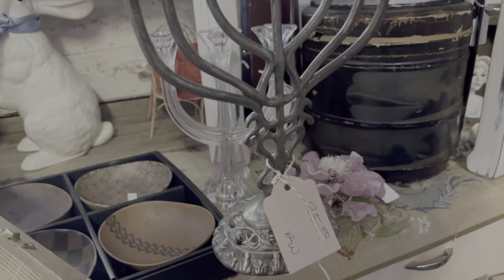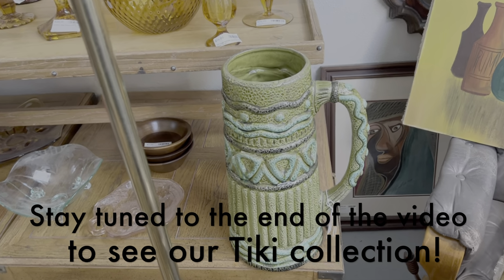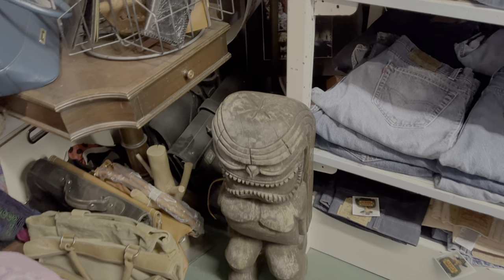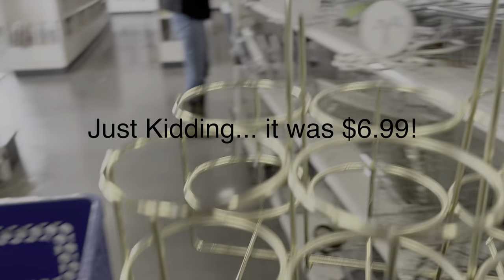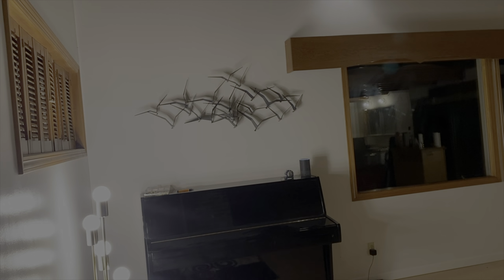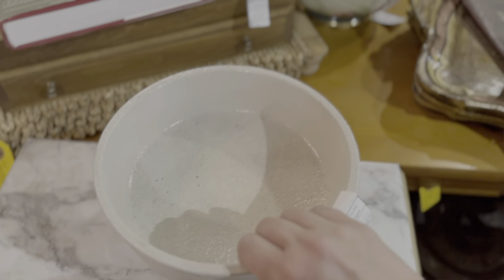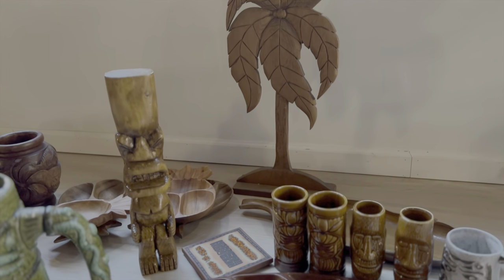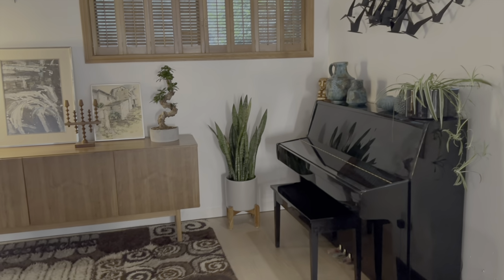SOMETIMES YOU HAVE TO GO BACK! Thrift Road Trip | Thrift With Me | Thrift Haul | Shopping Goodwill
Who's ready for not one but TWO trips to Tacoma, Washington?? Let's go check out a few Goodwill locations, some shops on the historical Antique Row, and then check off multiple bucket list finds from South Tacoma Antique Mall.

Huge thanks to Kelly with @The_Rustic_Hippo for the heads up about our special find!!

NEXT BIG VINTAGE SALE LAUNCH - February 4th, 2022 at 3:00PM Pacific Time on my

Cheers!

💙Laura Caldwell